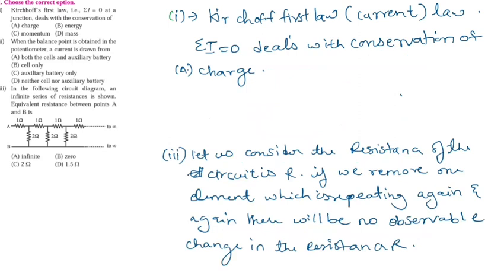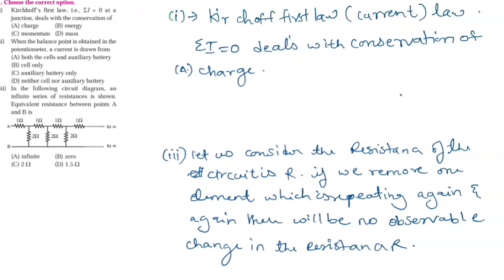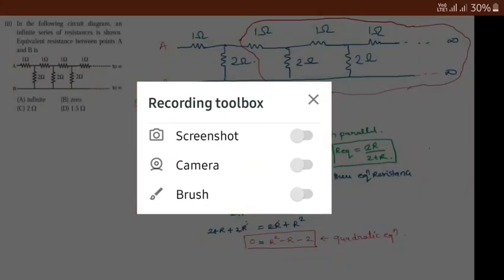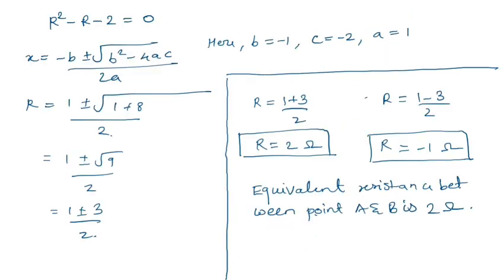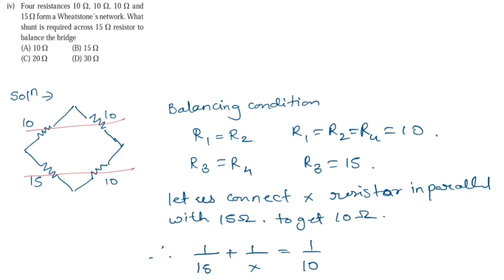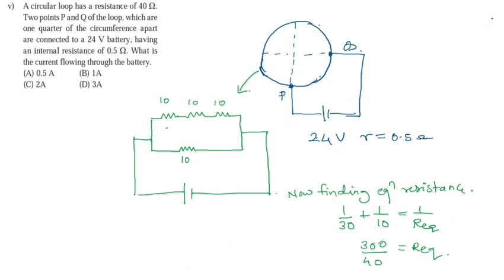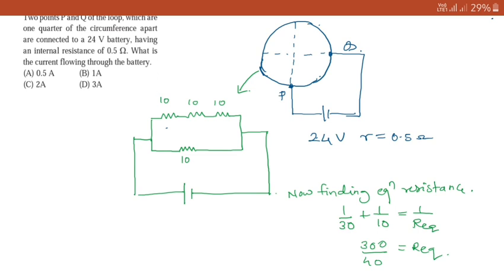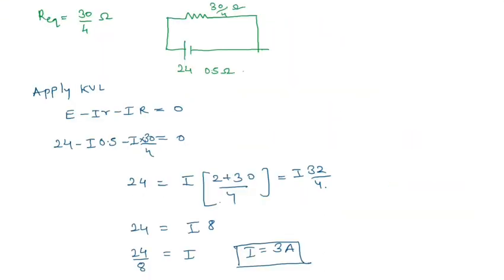Current Electricity Numerical